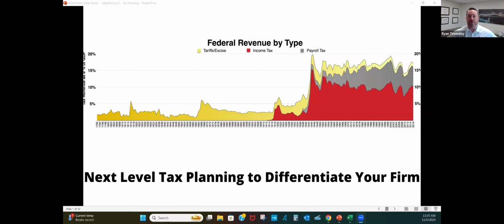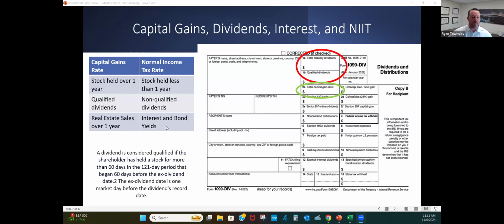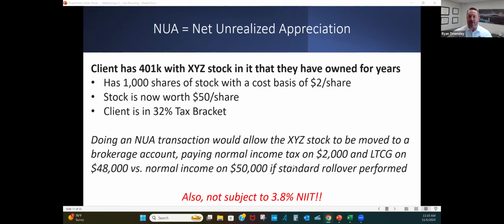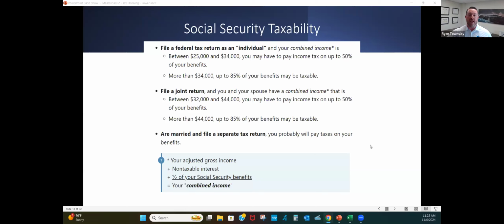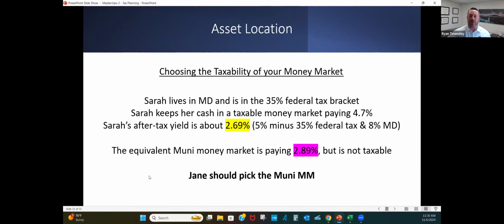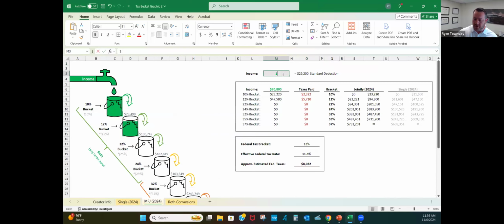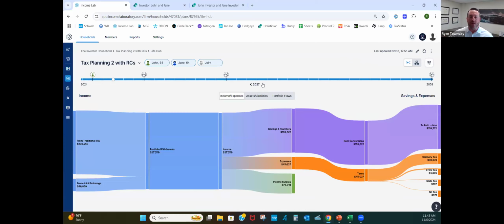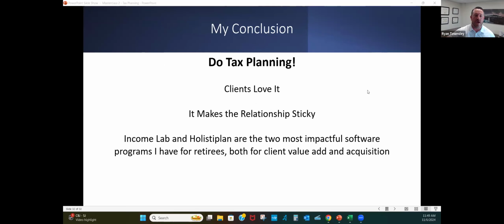Income Lab Masterclass - Class 2: Next Level Tax Planning to Differentiate Your Firm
The 4-part Masterclass is led by Ryan Townsley, of Town Capital. Ryan will share insights he has learned over the years and ways he has differentiated himself from the competition.

In our second masterclass, Ryan will review the top 10 things you should know about taxes to help answer 90% of your client's questions.

Learn how to enhance your firm's value by mastering essential tax concepts like tax brackets, taxable income, capital gains, and the NIIT. Learn to advise clients on advanced strategies such as Roth conversions, Net Unrealized Appreciation (NUA), and managing IRMAA and Social Security taxability. Gain expertise in guiding self-employed clients on tax obligations and estimated payments to ensure compliance while optimizing their tax outcomes. This session will equip you with the knowledge to elevate your clients' experience and set your firm apart.